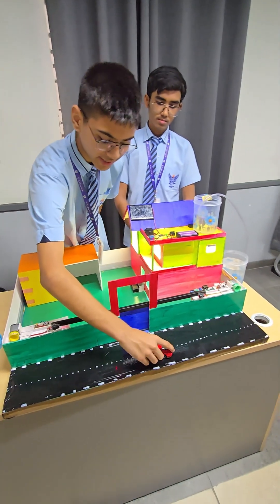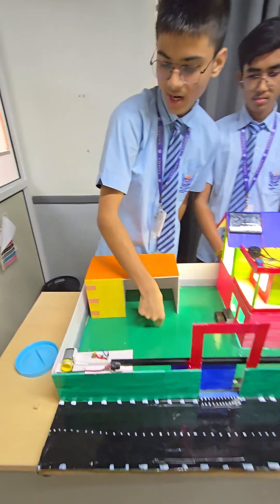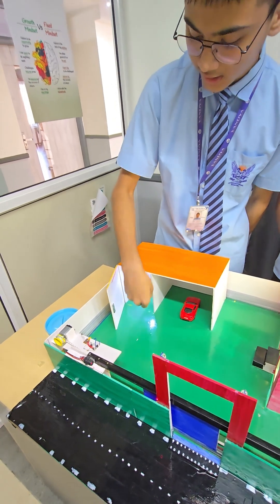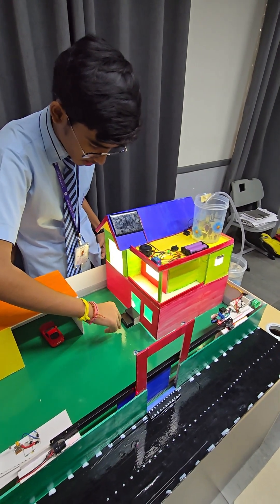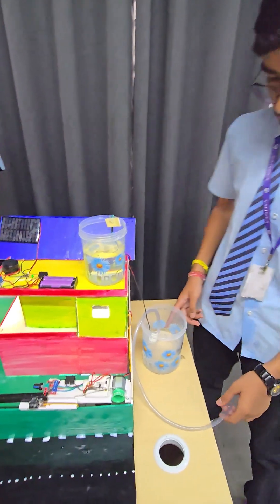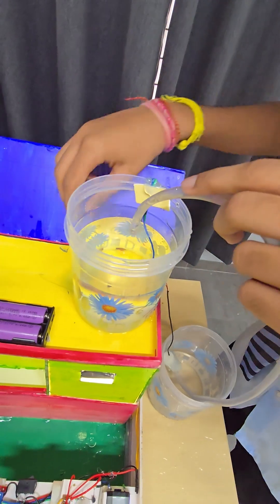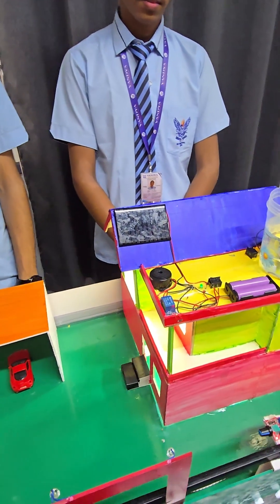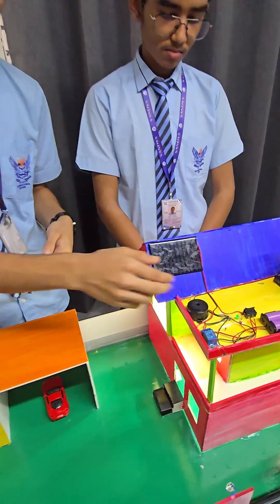Smart Home Solution | Vandya International School, Guwahati | 2024-25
Celebrating the next generation of innovators through Macmillan Budding Scientist, a one-of-a-kind science program powered by Springer Nature and the Indian Institutes of Technology (IITs).

What if your home could think for itself? These students are bringing the future into our homes with smart, energy-efficient, and automated solutions!

🔬 Project Title: Smart Home Solution
🏫 School: Vandya International School, Guwahati
👨‍🎓 Students: Pragyan RK Deka, Nishant Das, Ishan Afridi Parash

Watch as these young innovators use technology to make everyday living smarter and more sustainable.

This competition continues to inspire the next generation of scientists to IgniteCuriosity and push the boundaries of innovation!